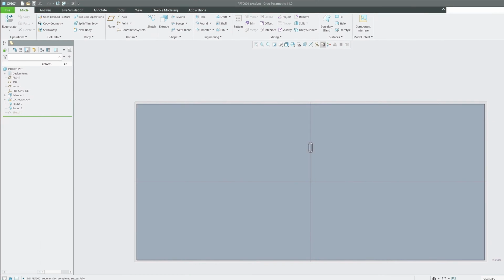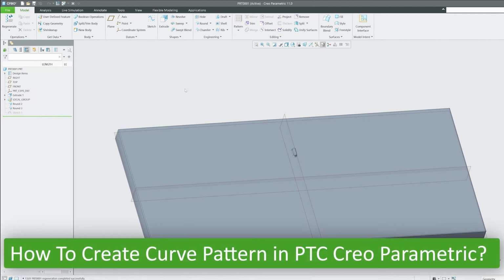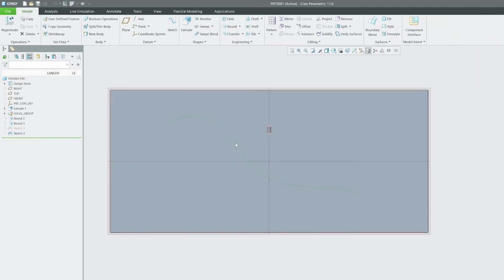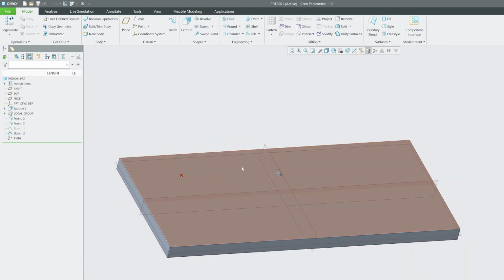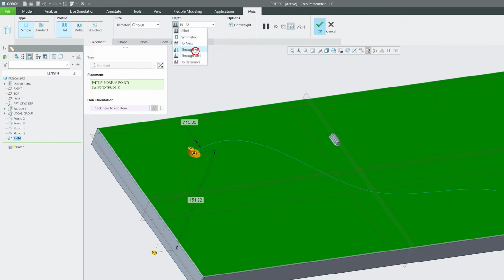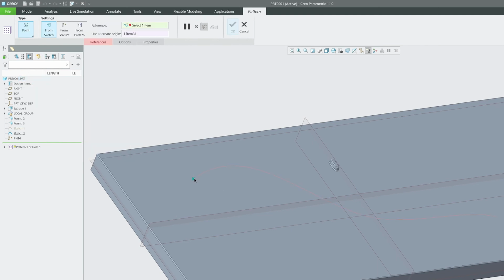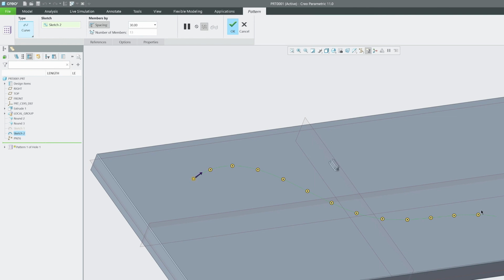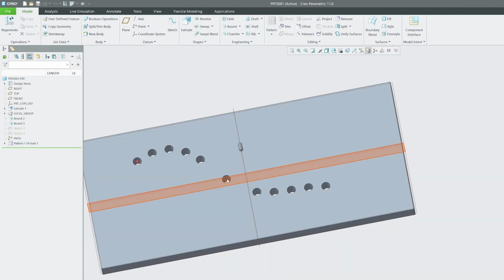Curve Pattern in Creo Parametric | How to Create Curve Pattern in Creo Parametric | #71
In this video, we’ll explore the Curve Pattern Tool in PTC Creo Parametric with a simple, step-by-step approach. You’ll learn how to create patterns along curves using splines, points, and sketches for precise hole placement.
🔥 What you’ll learn in this video:
● How to sketch curves for patterns
● Using splines for smooth curves
● Adding points for accurate hole placement
● Creating and customizing curve patterns
● Editing and fine-tuning patterns easily